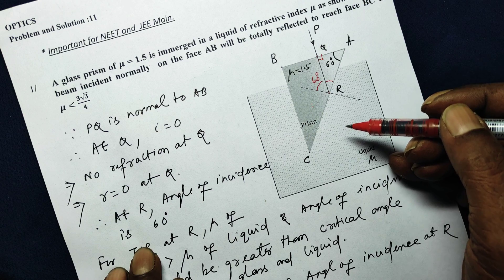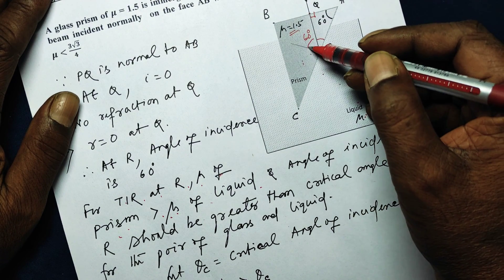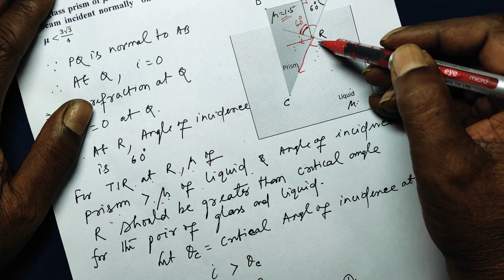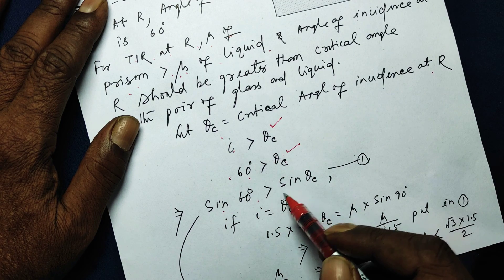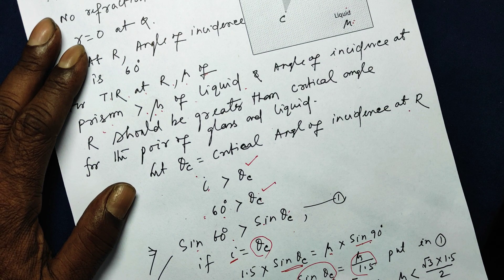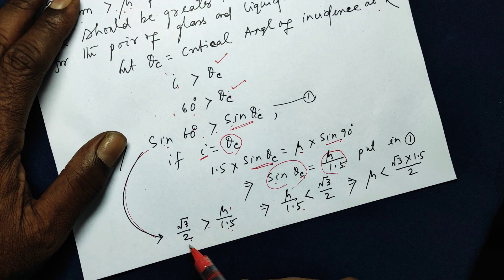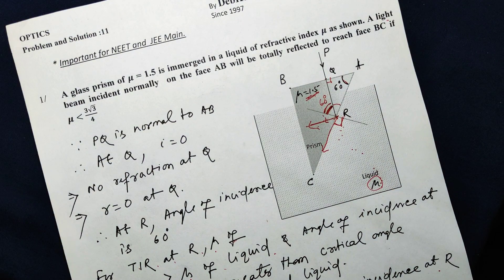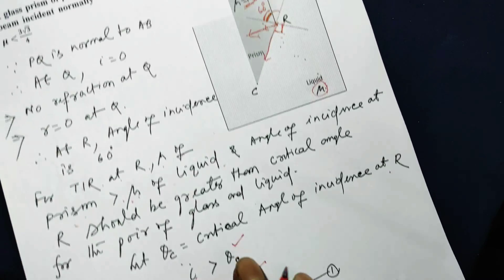Prism: Soln.10. TIR : Prism -Liquid combination for normal incidence when prism is in liquid.